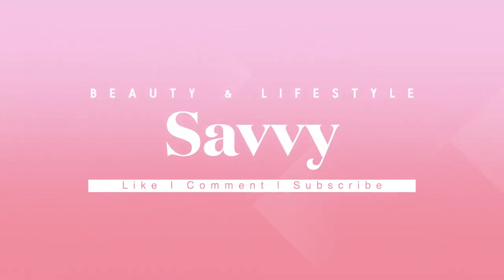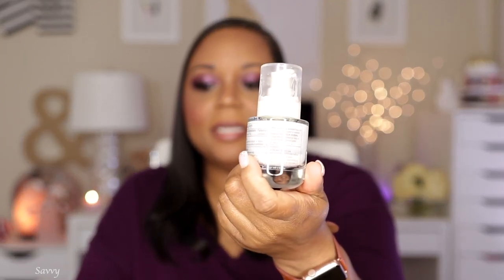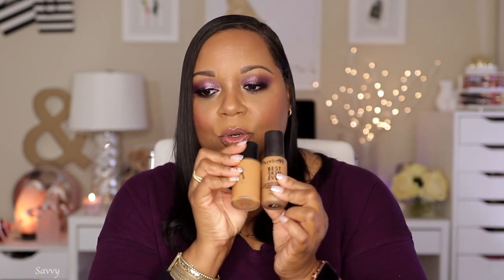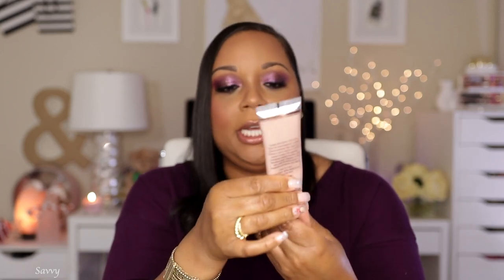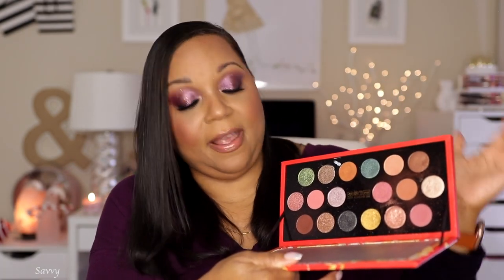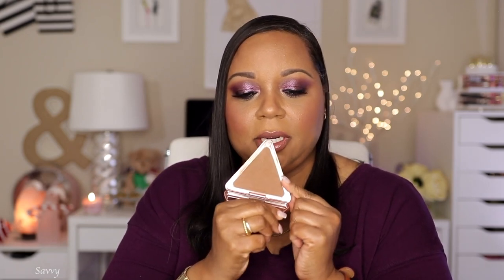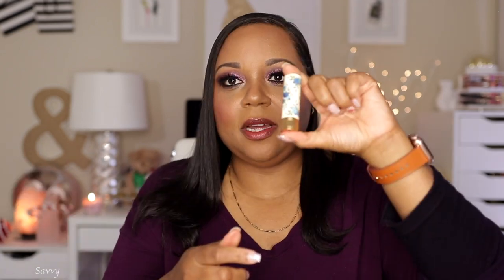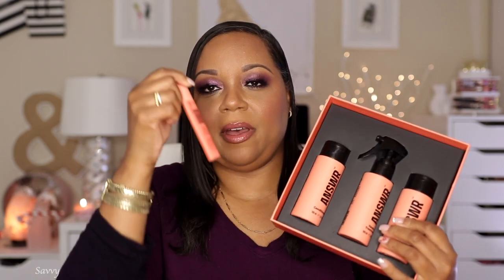Best in Beauty of 2022 ❤️🤍🖤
Today's video is all about my Best in Beauty of 2022.  I will share mostly luxury makeup and some affordable products.  This is a long video so have your snacks ready.  Enjoy! 🥤 🎬🍿

📍Products Featured

Intro 0:00

Ana Luisa Jewelry 01:09
Val White Set

Lancome Skincare 02:22
Lancome Toner

Paula's Choice Liquid Exfoliant 03:26

Biossance Squalane + Vitamin C Rose Firming Oil 04:12

Tula Protect + Glow Daily Sunscreen 05:19

Beekman 1802 Milk Primer Sunscreen 05:56

jane iredale Primer 06:57

Sisley Instant & Long-Term Primer 08:06

Chantecaille Future Skin Foundation Banana 10:08

MAKE UP FOR EVER HD Skin Foundation 3Y52 11:44

N1 DE CHANEL Foundation 12:46

SEPHORA Best Skin Ever Foundation 35N 13:54

SEPHORA Best Skin Ever  Coverage 33N 16:28

Lancôme Teint Idole Coverage Concealer 435 17:20

HUDA#FauxFilter Concealer-Caramel Corn 18:22

HUDA Setting Powder-Banana Bread 19:38

ONE/SIZE Powder 21:17

Josie Maran Argan Creamy Oil 22:34

54 Thrones African Beauty Butter 24:13

Sol de Janeiro Brazilian Crush Cheirosa Mini 26:25

REPLICA Coffee Break Eau de Toilette 27:53

CLEAN RESERVE - Skin 28:22

ABH Brow Products 29:54
ABH Brow Pomade-Dark Brown

ABH Brush 7B

PML Celestial Odyssey is unavailable. 31:19

Makeup Geek 32:44
Highlighter: Daybreak
Bronzer:  Burnished
Blush:  Sweetness, Covet, Summer Fling, Passion
Eye Shadow:  Chocolate Wasted, Grandstand, Curtain Call, Cheetah Bear

ABH Norvina® Pro Pigment Palette Vol. 5 34:57

PML Divine Blush + Glow Face Palette: Nude Venus 36:21

Charlotte Tilbury 38:02
CT Contour Wand Medium/Dark

Glowgasm Beauty Light Wand-Goldgasm

LYS Matte Bronzer Tan 39:06

MAKEUP BY MARIO SoftSculpt® Transforming Skin Perfector-Dark 39:59

bareMinerals Gen Nude Blonzer Blush + Bronzer 41:36

PML Skin Fetish: Divine Powder Blush Lovestruck 43:15

Dior BACKSTAGE Rosy Glow Blush 44:52

Phyto-Rouge Shine-Sheer Blossom 46:06

Gucci Sheer Lipstick-Mildred Rosewood 47:00

NARS Powermatte Lip Pigment-American Woman 48:01

(Worn in video but not part of favorites...YET. 😉) Valentino Rosso Satin Valentino Lipstick-100R

TOM FORD lip gloss 48:58

TOM FORD Gloss Luxe Lip Gloss-Ravish

TOM FORD Gloss Luxe Lip Gloss-In the Buff

Benefit Cosmetics The POREfessional: Super Setter Pore-Minimizing Setting Spray 51:48

SONIA G. Face Pro Brush 54:02

At-Home Keratin Treatment Kit 54:44
Save 15% with code:  SAVVY

Also mentioned-
Brazilian Keratin Hair Treatment 300ml Professional Complex Blowout with Argan Oil Improved Formula and Fragrance Keratin Research

Gisou by Negin Mirsalehi 57:50
(Gift set no longer available.)